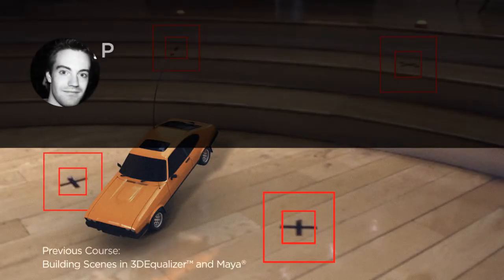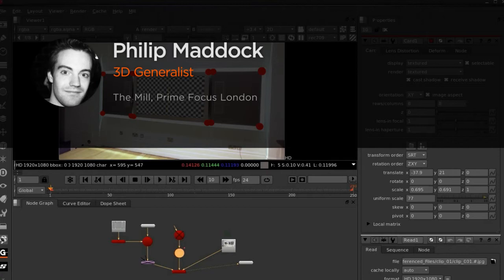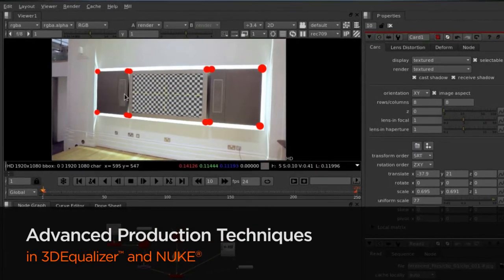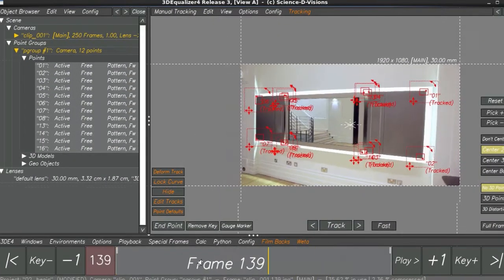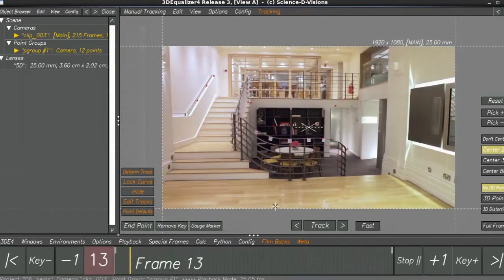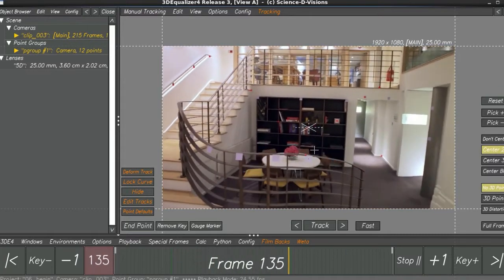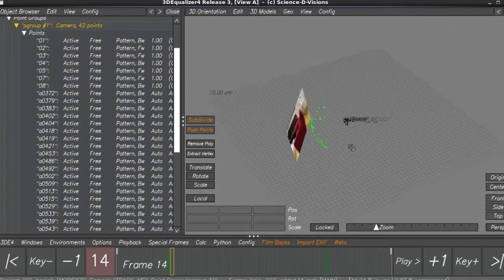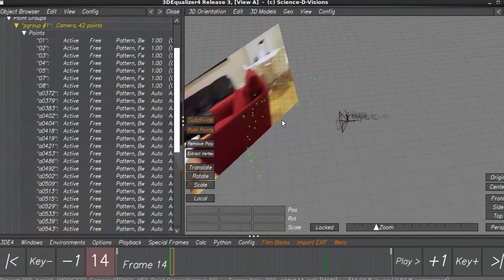3DEqualizer and NUKE Tutorial Now Available: Advanced Production Techniques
In this tutorial we'll learn how to use 3DEqualizer and NUKE together in a professional workflow for production. Throughout these lessons we'll look at the more advanced features of 3DEqualizer and how to utilize them with NUKE in a really effective way. We'll start by creating a 3D screen replacement, and then further utilize 3DEqualizer assets to stabilize shaky footage.

Finally, we'll dive into correcting for rolling shutter artifacts. By the end of this course, you will be well-equipped to handle a 3DEqualizer to NUKE workflow effectively.